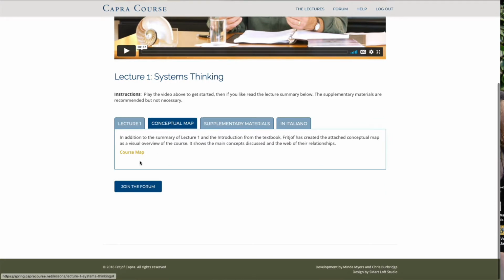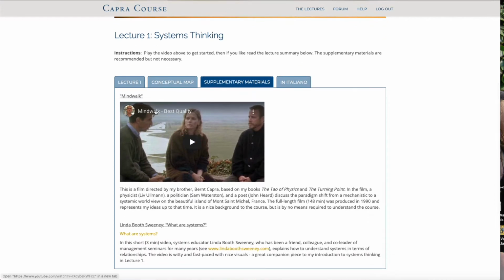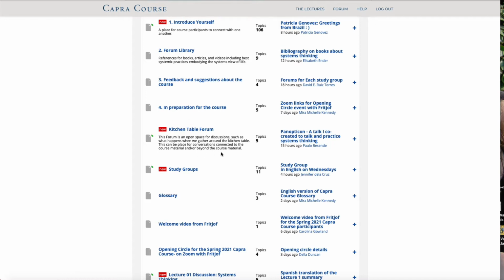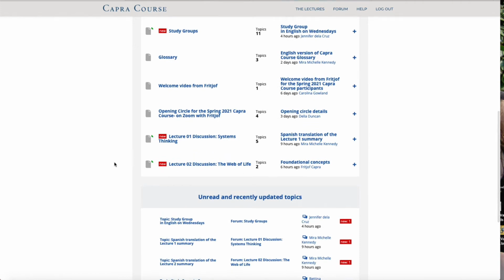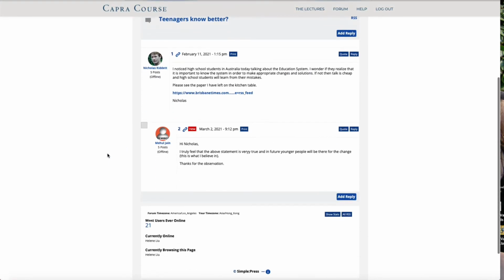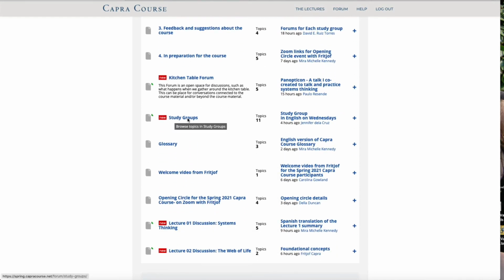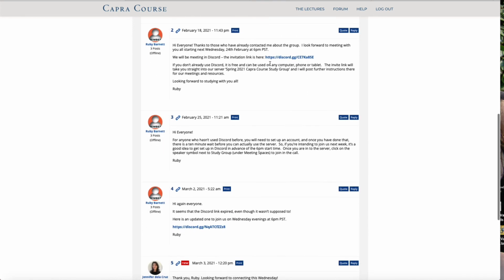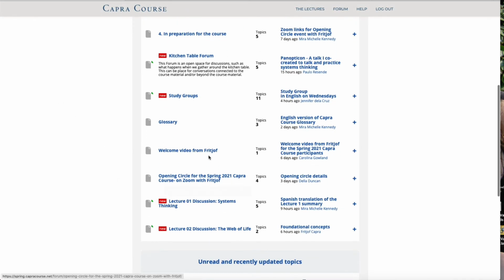Cappra Course Description, Lecture Tools